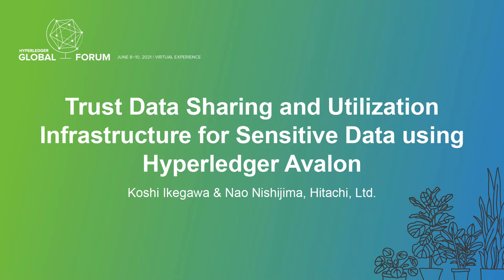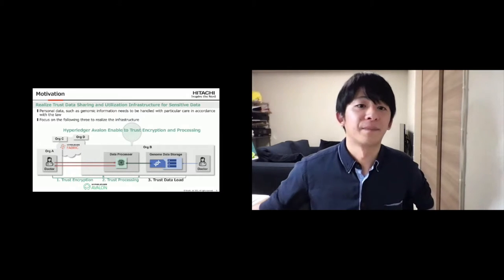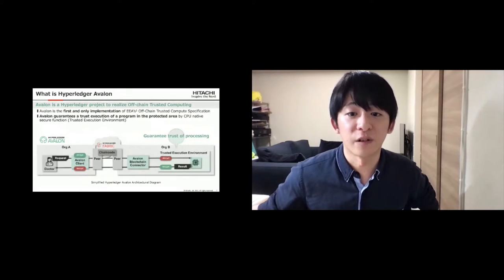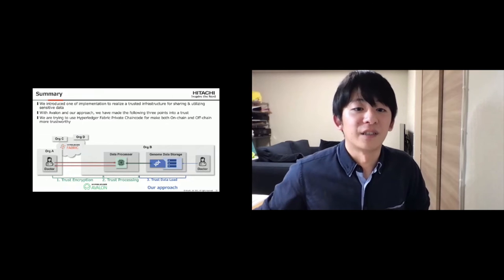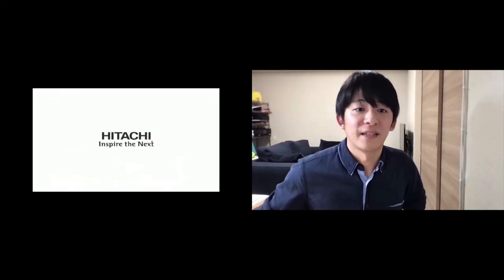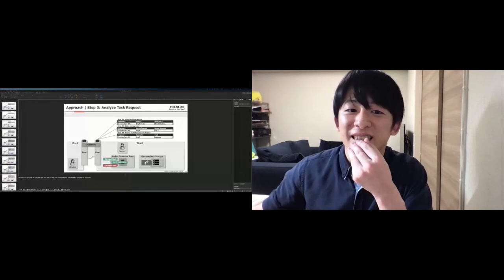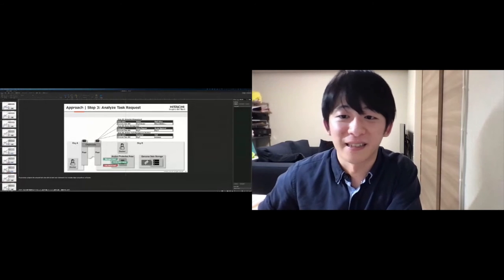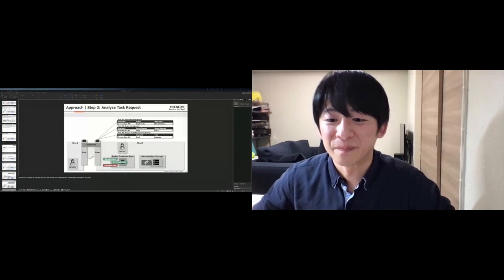Trust Data Sharing and Utilization Infrastructure for Sensitive Dat... Koshi Ikegawa & Nao Nishijima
Trust Data Sharing and Utilization Infrastructure for Sensitive Data using Hyperledger Avalon - Koshi Ikegawa & Nao Nishijima, Hitachi, Ltd.

In the World Economic Forum 2019, Data Free Flow with Trust (DFFT) was advocated. Especially for some domains such as medical institutions and governments, where privacy protection is essential, it must handle sensitive data such as healthcare data and personal information. A distributed ledger technology makes it possible to share data among multiple organizations with trust. However, it is not suitable for sensitive data because the distributed ledger discloses stored data to all organizations. In this research, we solve the problem with an approach to store the sensitive data on external storage in a specific organization for each data to avoid sharing the data with all organizations.